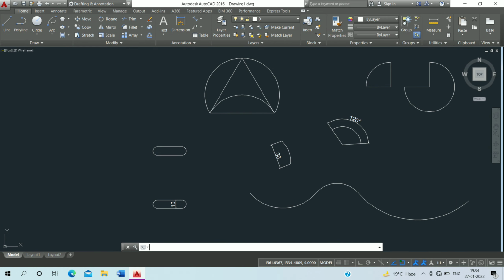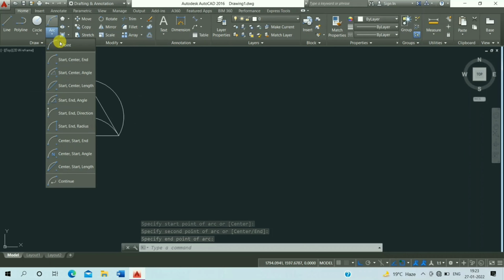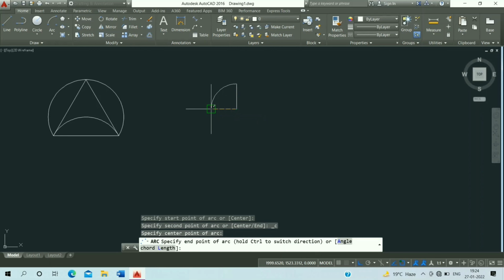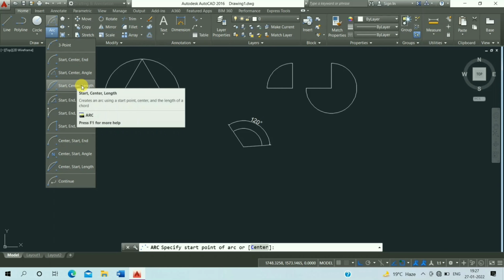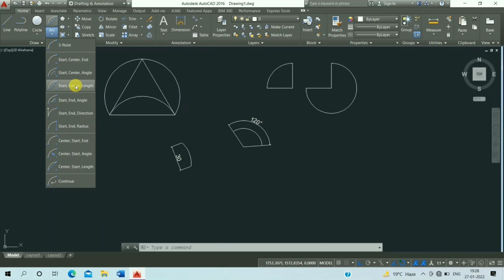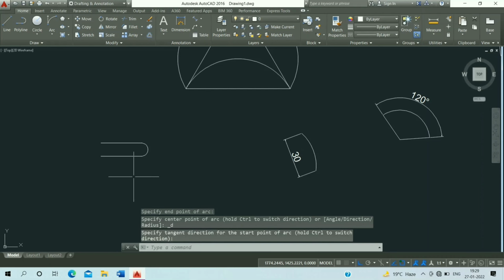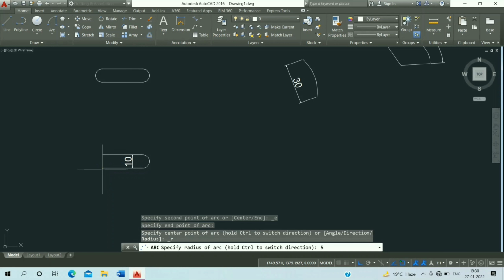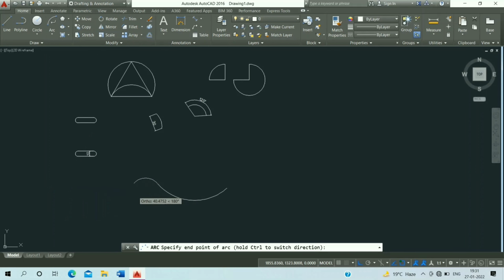AutoCAD Arc Command Tutorial Complete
This video is creating AutoCAD Arc Command Tutorial Complete. In this all the arc command options such as 3-point, start center end, length, angle, start end direction, radius and continue. This tutorial is made with AutoCAD 2022 but you can use it for any version of AutoCAD

AutoCAD Arc
How to make Arc in AutoCAD
AutoCAD  tutorial for beginners
AutoCAD tutorial
AutoCAD Arc tutorial
How to Draw Arc in AutoCAD
autocad arc start center length
autocad arc length